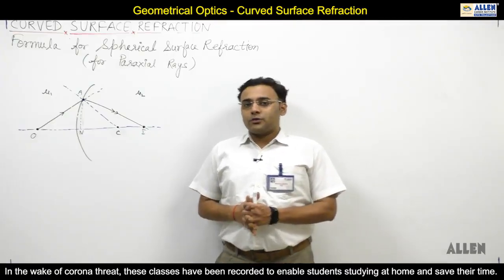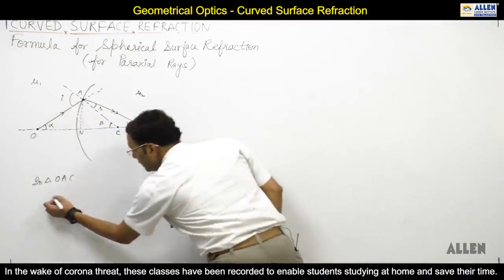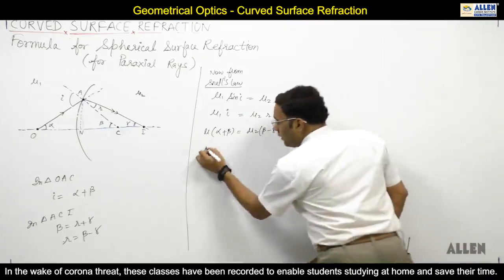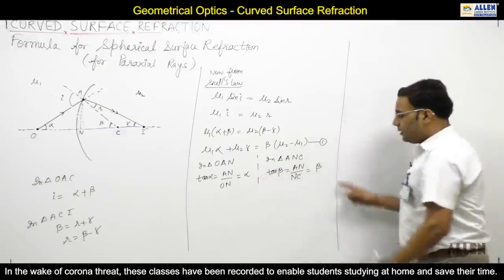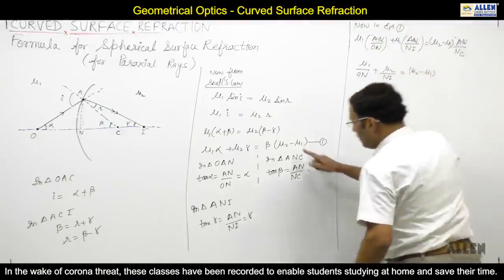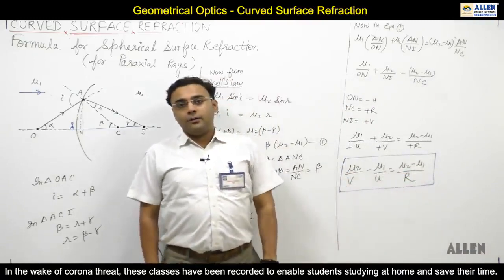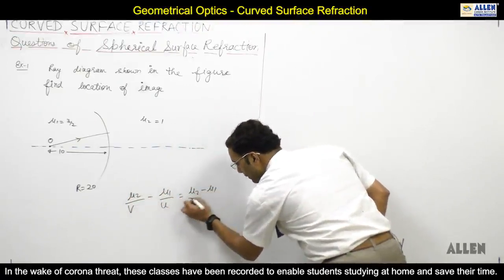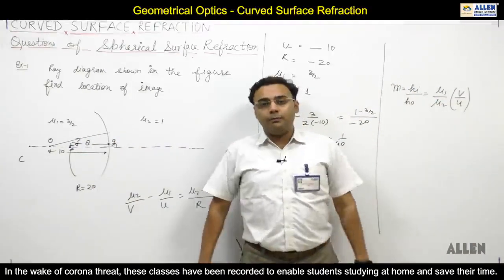GEOMETRICAL OPTICS PART 37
🌐 Welcome to [JEECHAMPION] - Your Gateway to Geometrical Optics 🌈

🔍 **Exploring the Wonders of Light and Vision!**

👓 Dive into the fascinating world of geometrical optics with [JEECHAMPION]! Our channel is dedicated to unraveling the mysteries of light, optics, and the way we perceive the world around us. Whether you're a student, a science enthusiast, or just curious about the magic of optics, you're in the right place.

🔬 **Educational Content:** Clear and concise explanations of fundamental concepts in geometrical optics. From reflection and refraction to lenses and mirrors, we break down complex topics to make them accessible for learners of all levels.

🌈 **Visual Simulations:** Immerse yourself in stunning visualizations and simulations that bring optical phenomena to life. See how light behaves in different mediums and gain a deeper understanding of the principles that govern optics.

🎓 **Tutorials and Problem-Solving:** Step-by-step tutorials to help you master optical problem-solving. Whether you're preparing for exams or just want to sharpen your skills, our tutorials will guide you through various problem types.

🔬 **Cutting-Edge Research:** Stay updated on the latest developments in the field of optics. We explore current research, technological advancements, and the practical applications of geometrical optics in our rapidly evolving world.

💬 **Engage with Fellow Optics Enthusiasts:** Connect with a community of learners, educators, and optics enthusiasts. Share your thoughts, ask questions, and collaborate with others who share your passion for optics.

🔍 Unlock the secrets of light and optics with [Your Channel Name]. 👁️✨